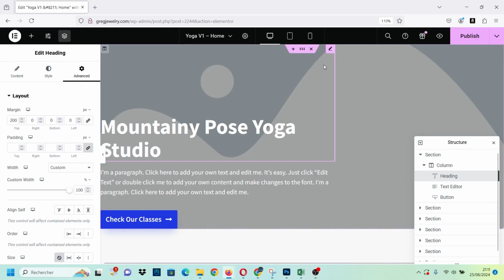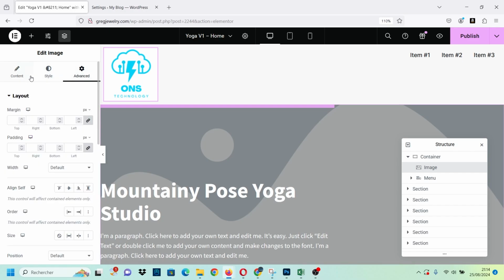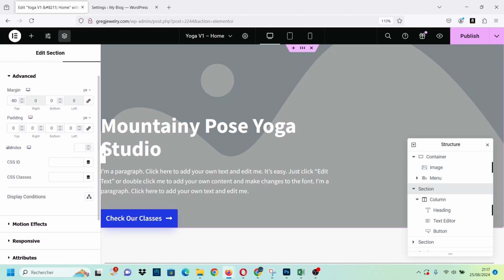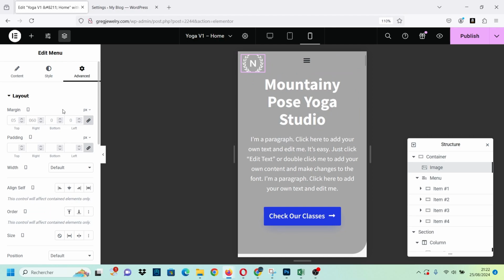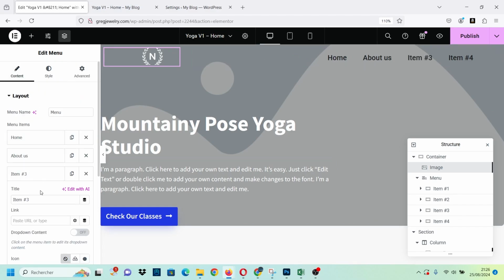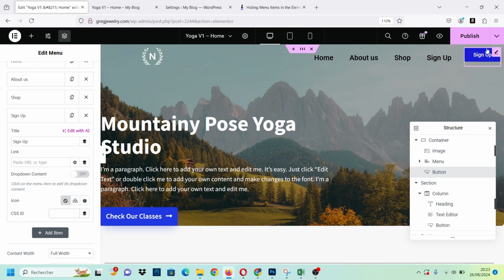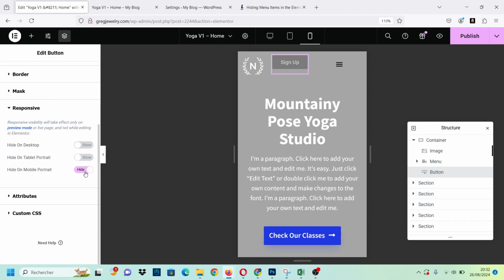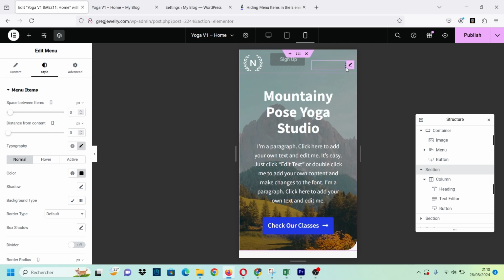How to make a Smart Transparent Header with Elementor - Step by Step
In this video i will show you How to make a Smart Transparent Header with Elementor - Step by Step

In this Elementor Menu Transparant Header tutorial we are going a step further by moving the button from the menu to the mobile menu. We will be building this with Elementor's new menu widget and the old one and of course in the new container.